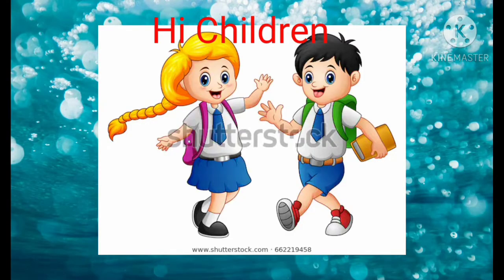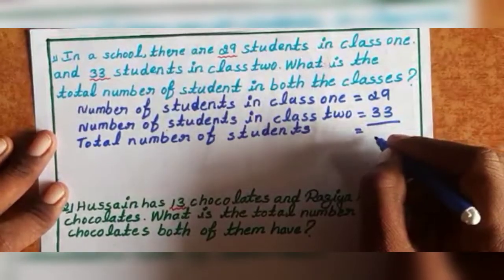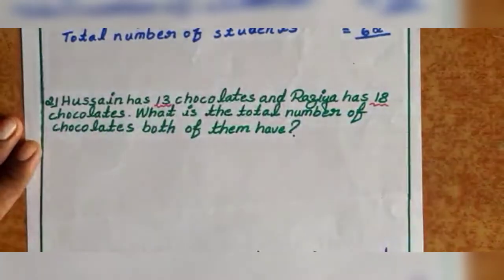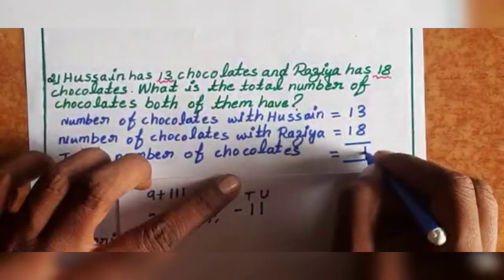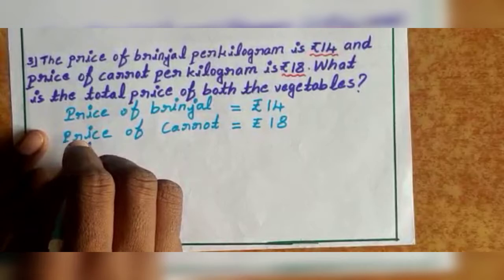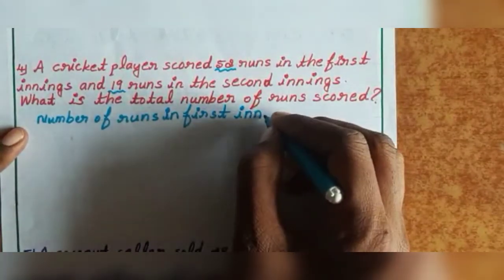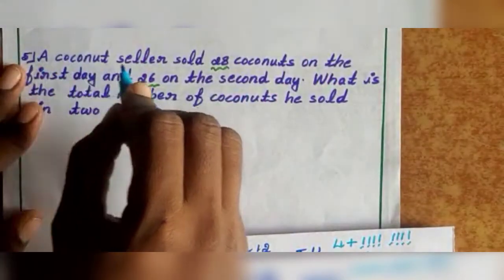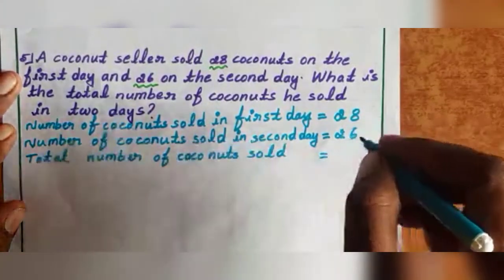Karnataka state syllabus 2nd std Mathematics Lesson-3 'Addition' Part-8